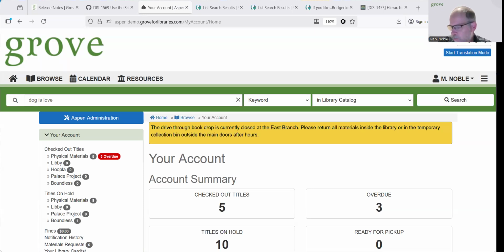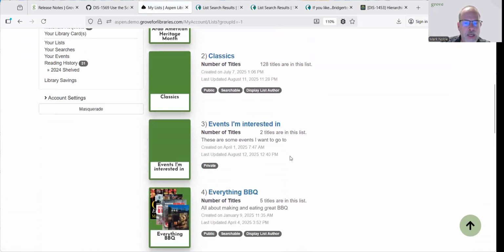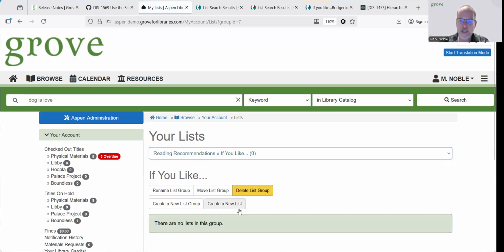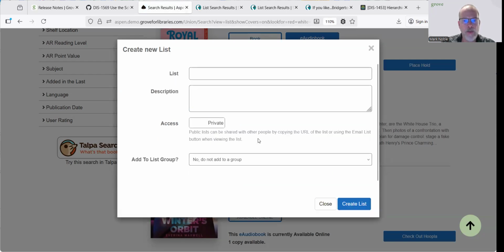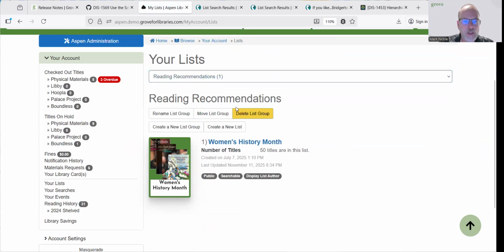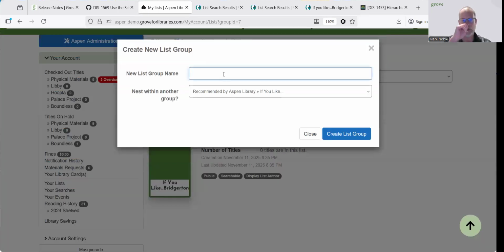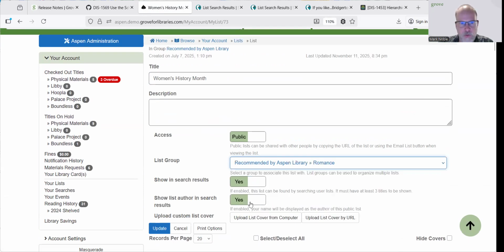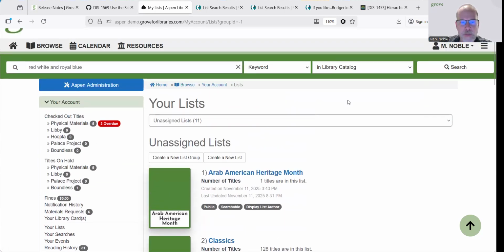List Hierarchy (Organize Groups of Lists)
Mark Noble reviews a new feature that allows users to organize their lists into groups of lists, or a list hierarchy with multiple levels, for better list organization

This is related to the Aspen Community Jira DIS-1453.